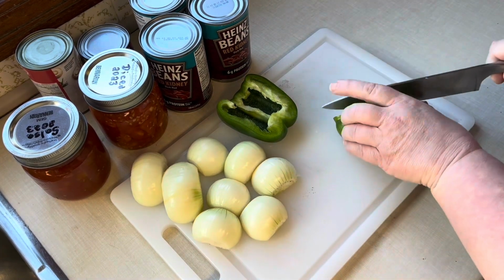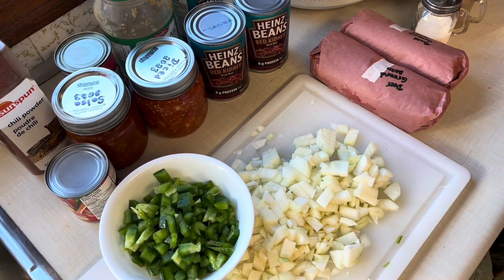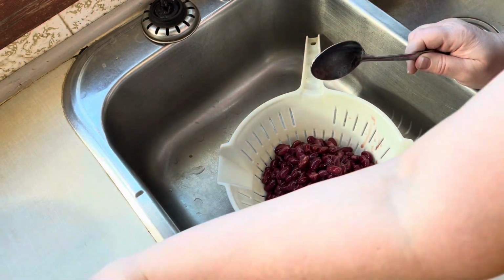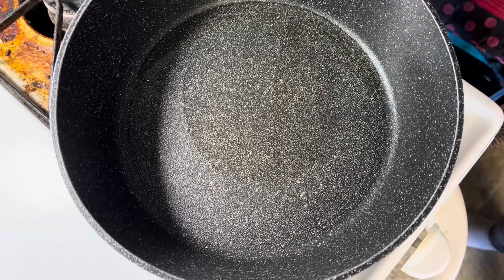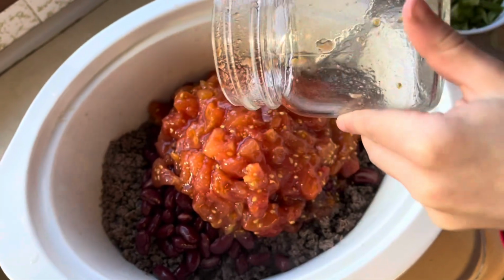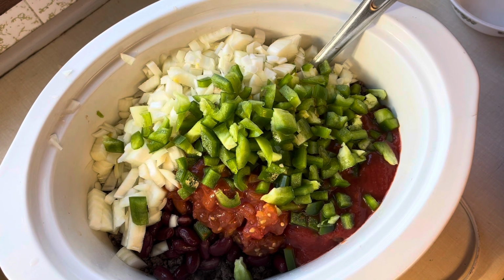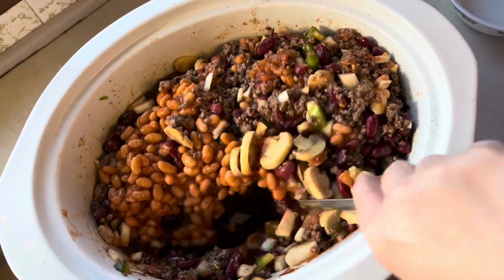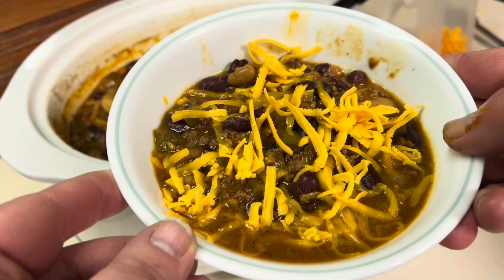Let’s Cook: Slower Cooker Chili! Mmmmm! Nana and Selene make a Delicious Crockpot Chili recipe!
Nana and Selene prepare, assemble and slow cook a huge crockpot of delicious chili for the entire family. To even be used on slotdogs! Come along with us as we cook! And have fun at the same time!

Crock Pot Chili

2 pounds              Ground Beef
2 - 16 oz. Cans     Kidney beans drained/rinsed
2 - 14 oz.  Cans    Diced Tomatoes
1 - 8oz.   Can        Tomato Sauce
2 large                   Onion Chopped
1                             Green Pepper Chopped
2 cloves                 Garlic minced
1 - 2 tbsp               Chili powder
1 - 2 tbsp.              Salt
1 tsp.                      Ground Black Pepper
1   Can.                   Mushrooms drained (Optional)
1   Can.                  Pork and Beans (optional)
Shredded cheddar cheese to sprinkle on top of chili once cooked.

Brown ground beef. Assemble all ingredients into a slow cooker/crockpot. Cook on low for 8 to 10 hours. Stirring occasionally. It is delicious served with my Easy Buns!

This channel is a love letter to my family. I am a mom and stepmom to 10 children. And I am a Nana to 11 grandchildren with more grandbabies on the way! I want to pass along the knowledge and skills I have learned to them and to future generations to come. So join me as we grow, can, cook, make and bake and have fun and make memories on this journey we call life. ❤️